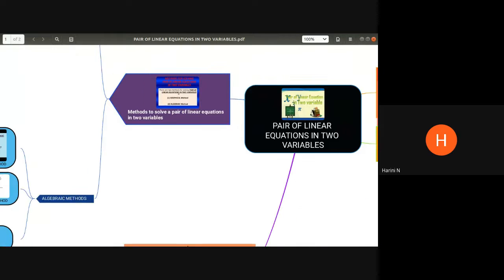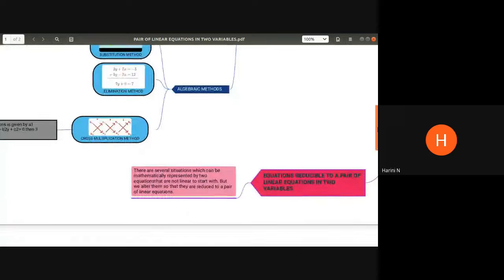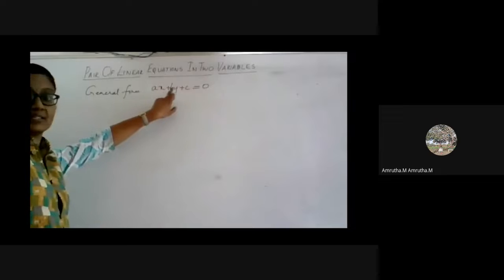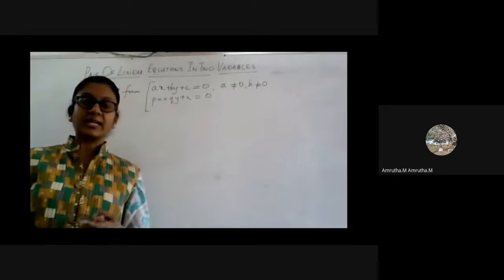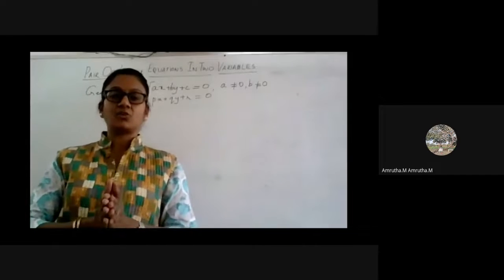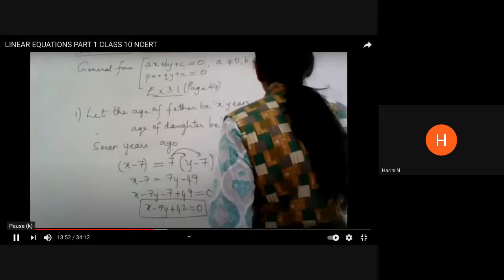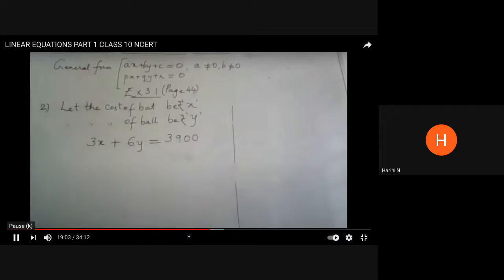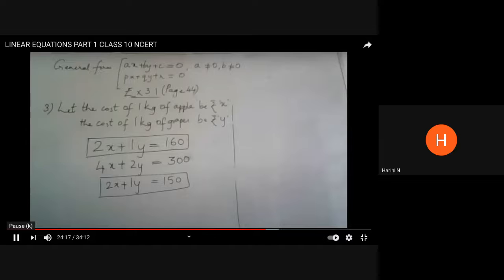Maths Class 10 Linear equations in Two variables Part 1